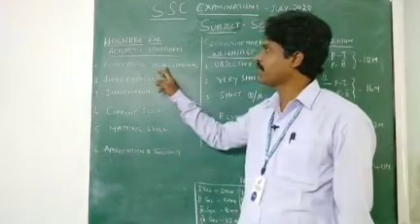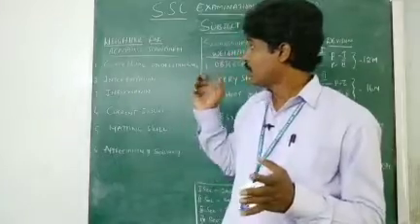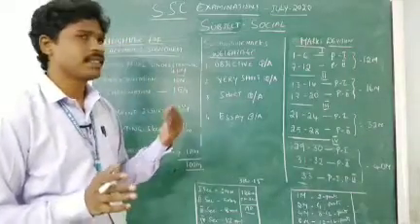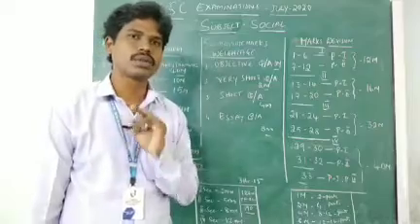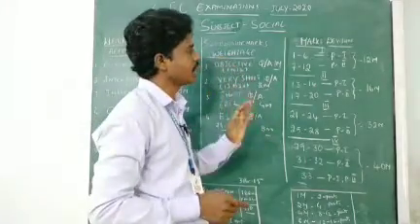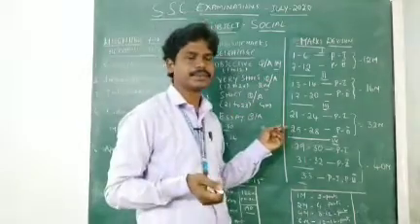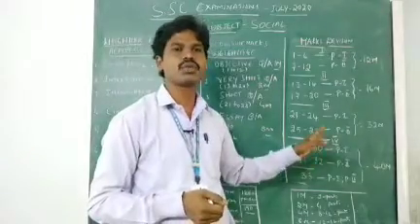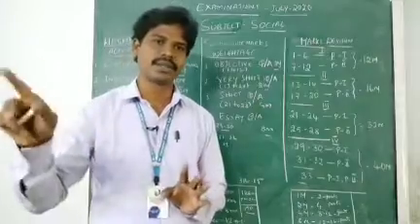Explanation of 10 th social paper by Mr. Balaji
Social paper